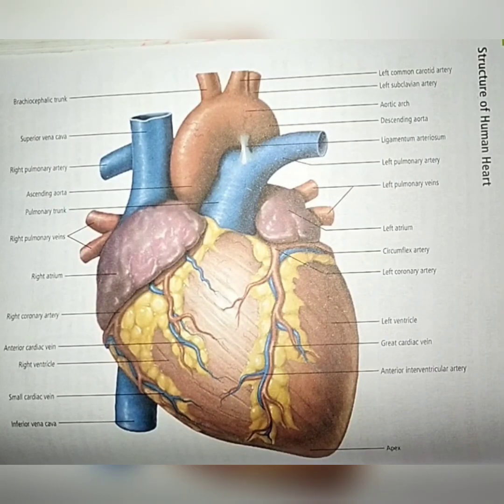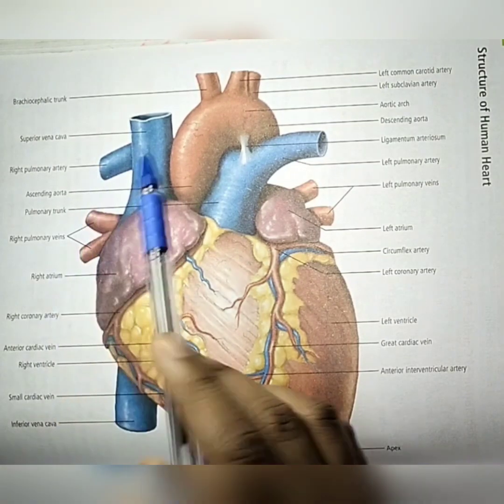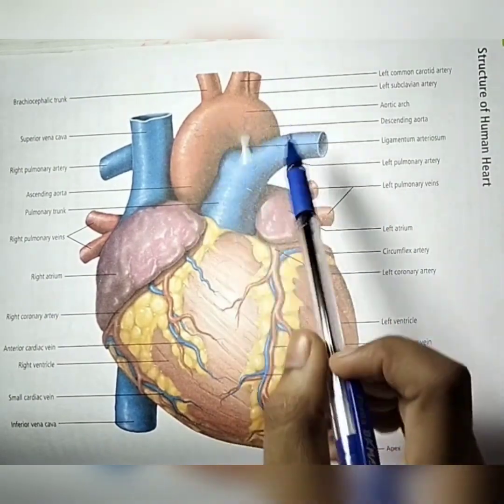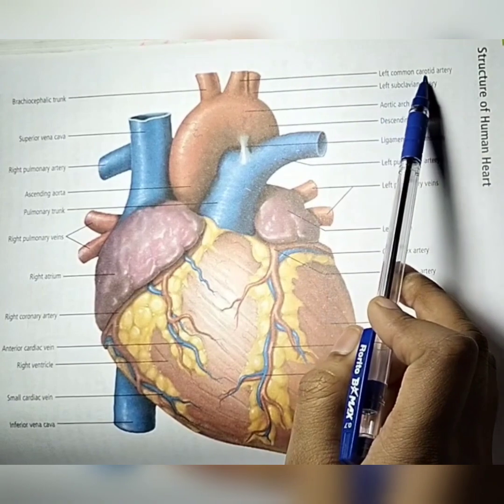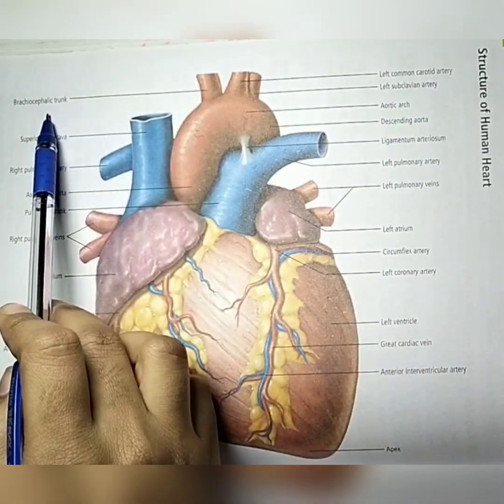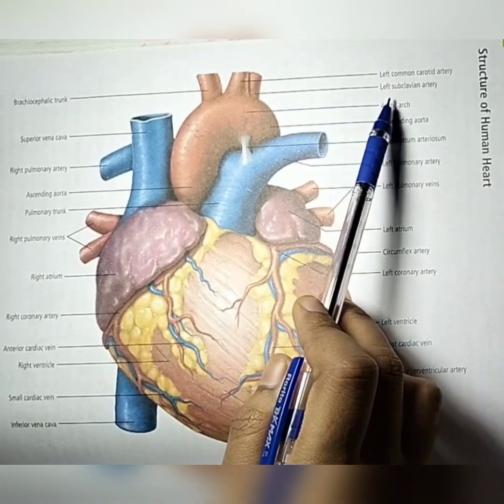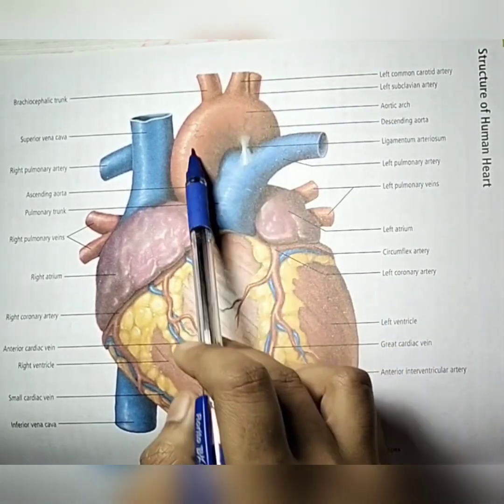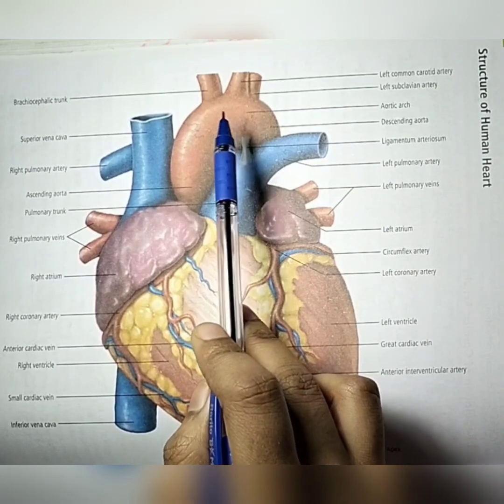Full explanation of human heart/Neet#viral videoHuman heart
Human heart diagram full explanation

human heart diagram
human heart diagram
human heart diagram
human heart function
human heart anatomy
body fluids and circulation class 11 ncert
body fluids and circulation class 11 one shot
Body fluids and circulation class 11
neet 2023
neet motivation
neet strategy
Neet
Neet ug
neet ug exam pattern
Human heart neet
neet biology
Important topics of physics class 12
Important diagrams of biology class 12

human heart
neet ug

for more videos click on the given link